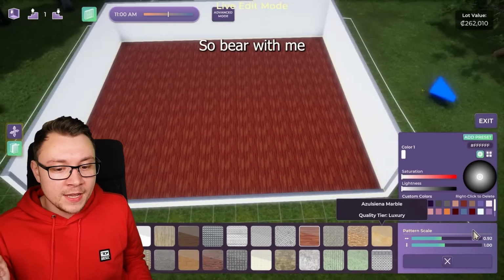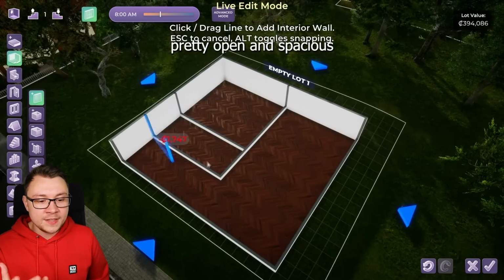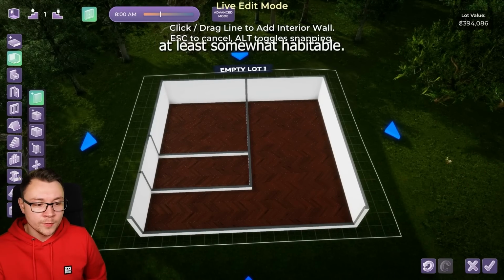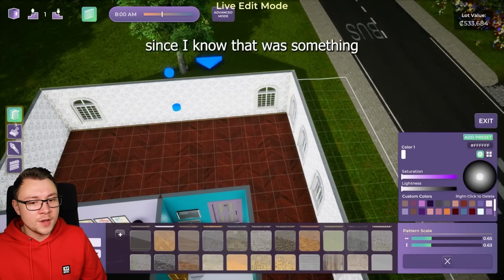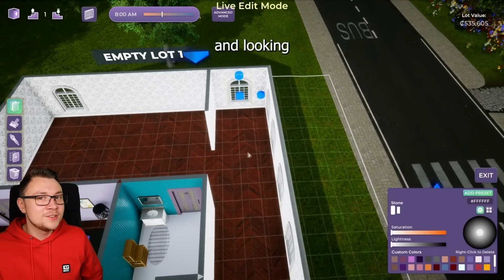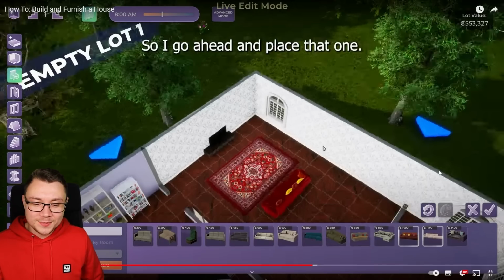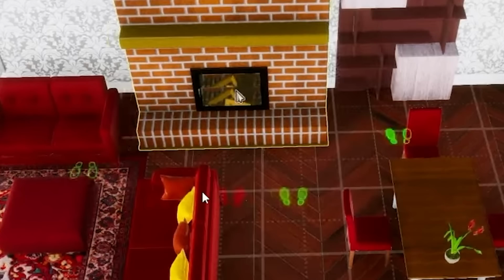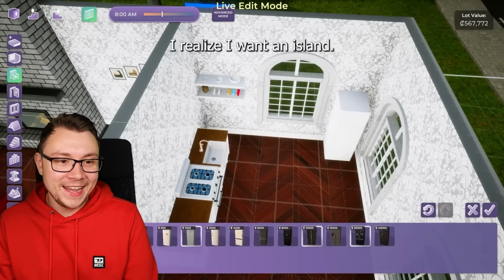We need to talk about Life By You's build mode...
Life By You build mode features reveal! Every new detail added to the Life By You early access gameplay!

This is a Life By You Paradox gameplay video showing new features in the upcoming title.

Are you excited for Life By You?